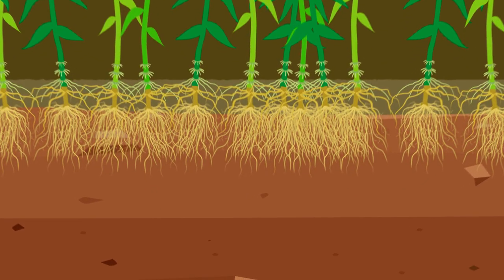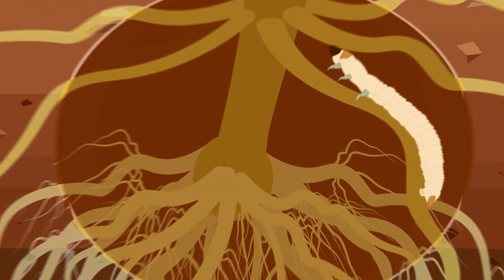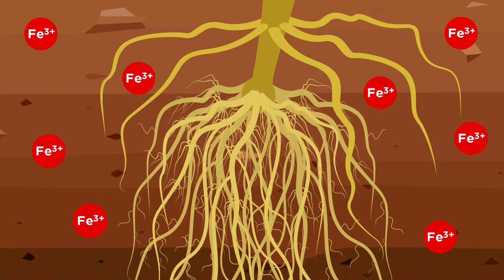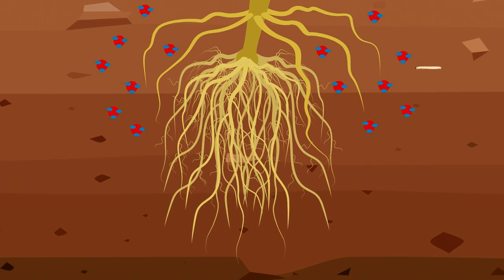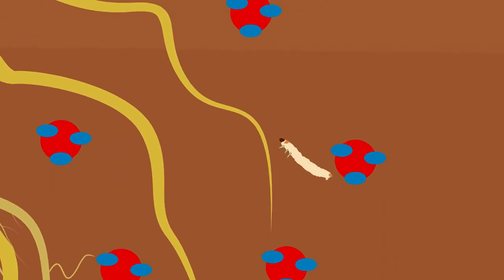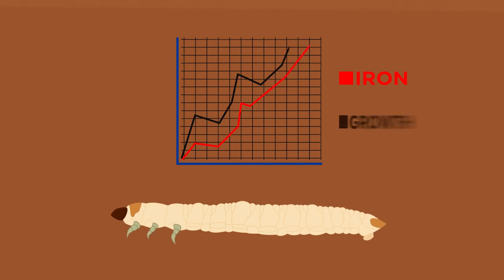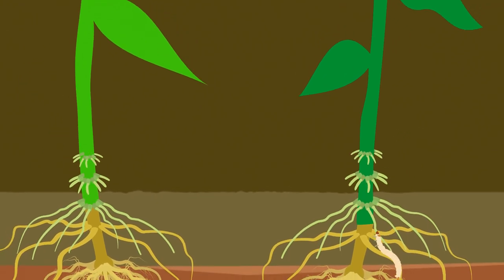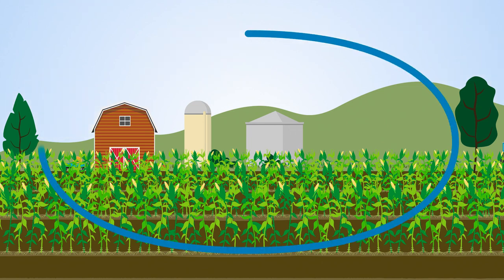How a herbivore hijacks a nutrient uptake strategy of its host plant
Maize plants release secondary metabolites into the soil that bind to iron and thereby facilitate its uptake by the plant. The Western corn rootworm (Diabrotica virgifera), the economically most important maize pest worldwide, is attracted by these complexes, extracts the bound iron from the maize plant uses it for its own nutrition. Original publication: L. Hu et al. Plant Iron Acquisition Strategy Exploited by an Insect Herbivore, Science, 2018, DOI: 10.1126/science.aat4082.